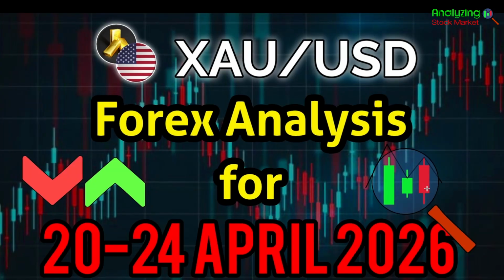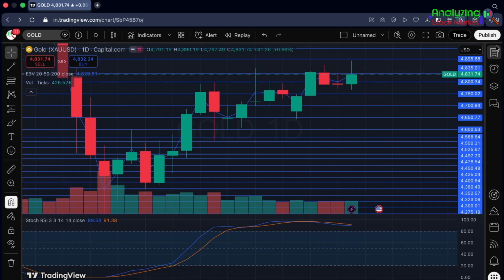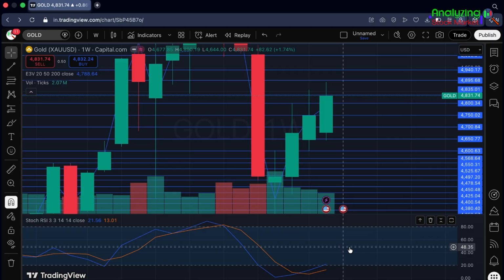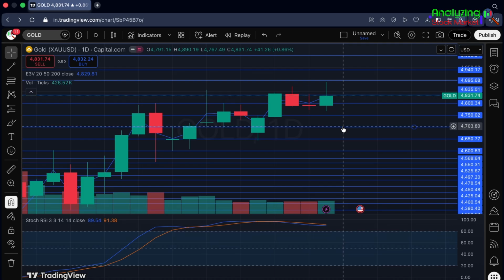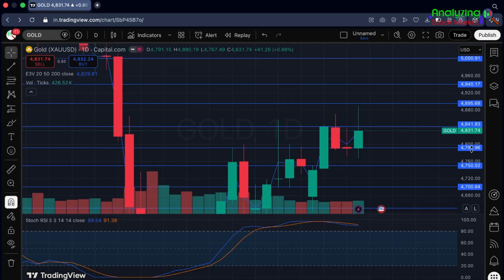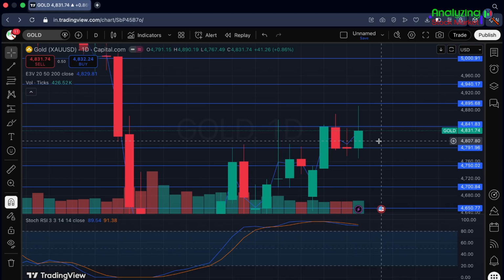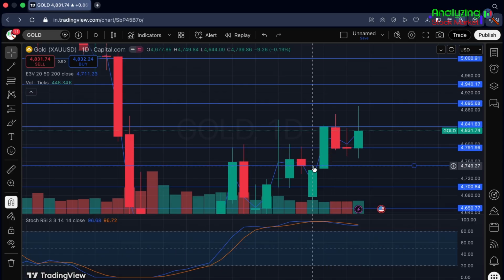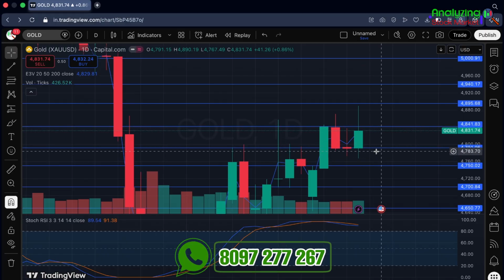XAUUSD Forex Analysis for 20 April - 24 April 2026 | XAU USD Gold Prediction